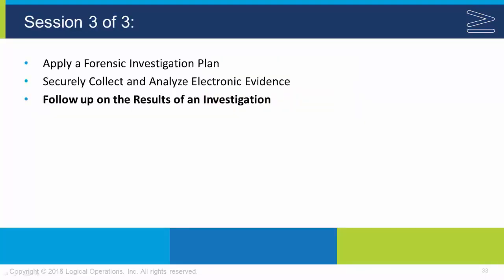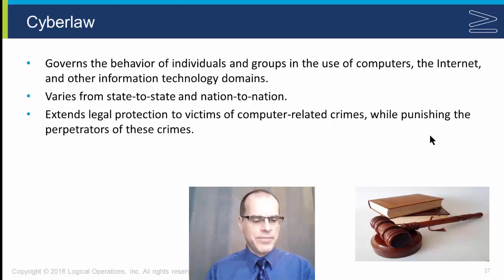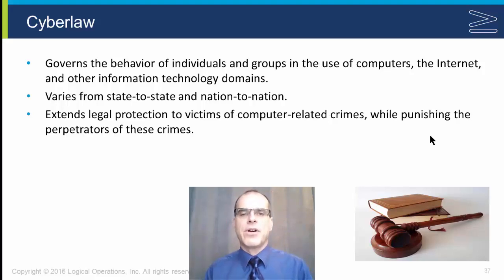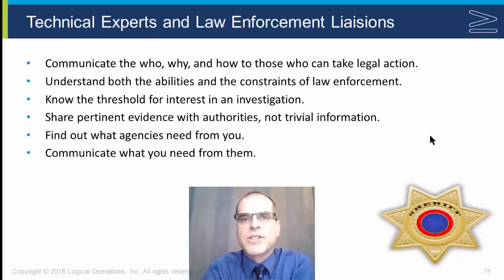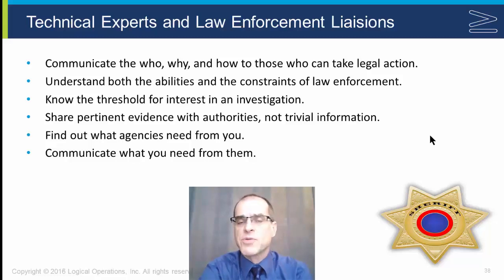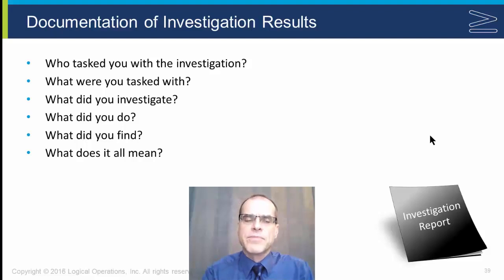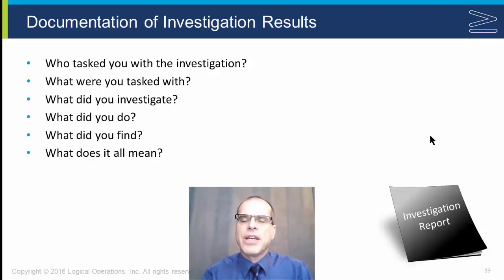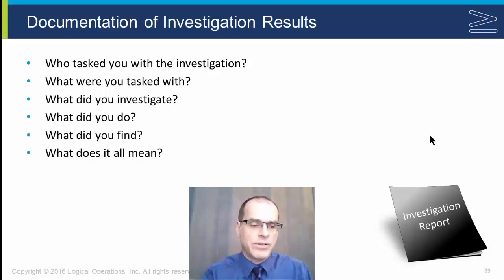Investigating Cybersecurity Incidents - Part 3 of 3